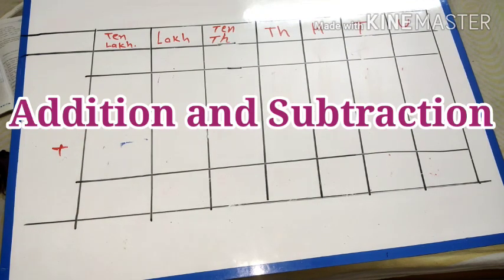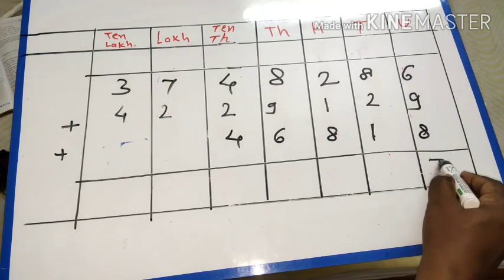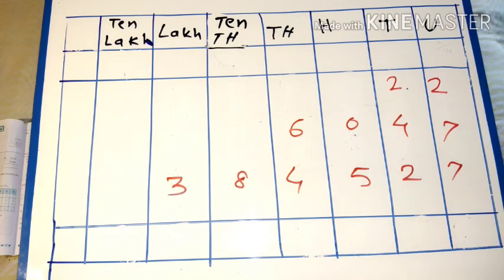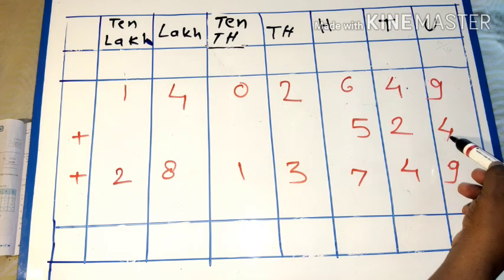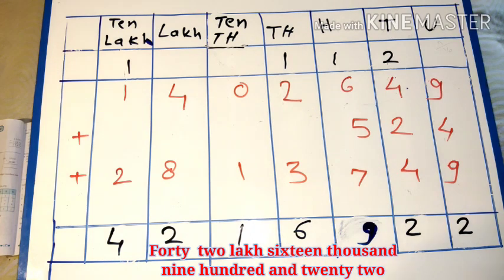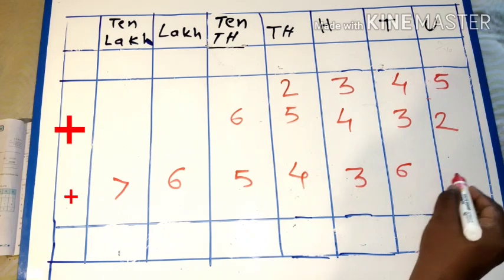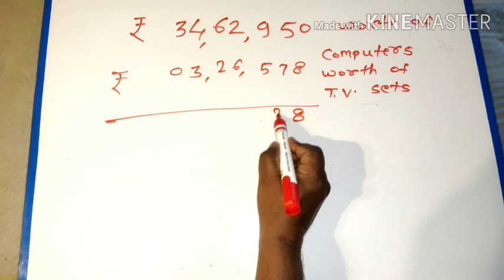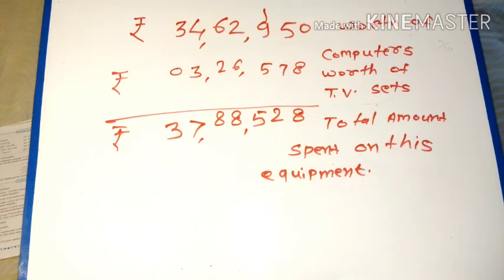Subject : Maths Std 5 th Addition and Subtraction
Subject : Maths
Standard : 5 th
Unit : Addition & Subtraction